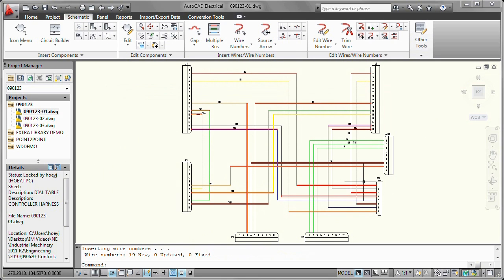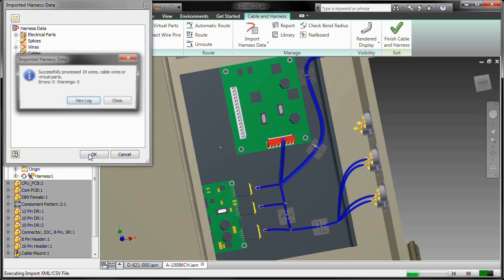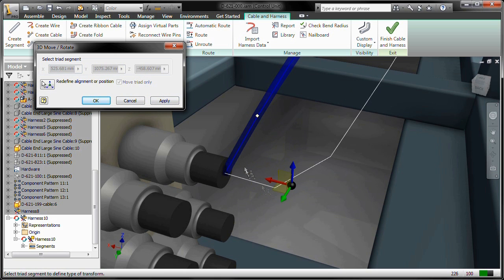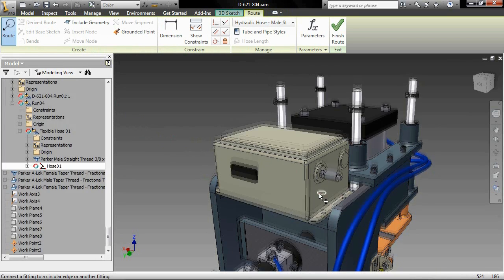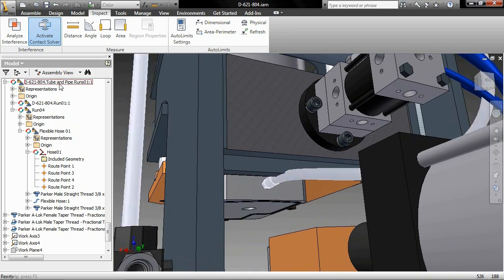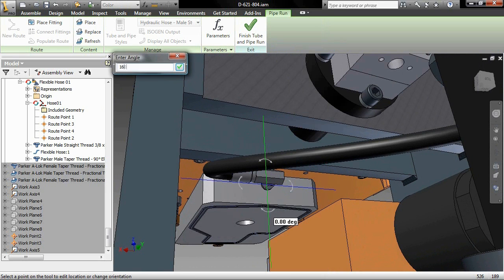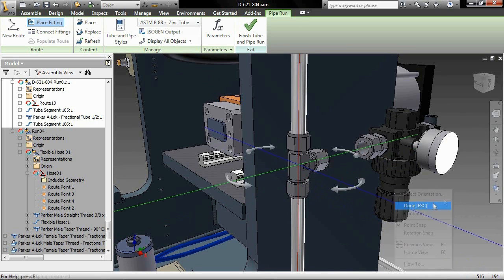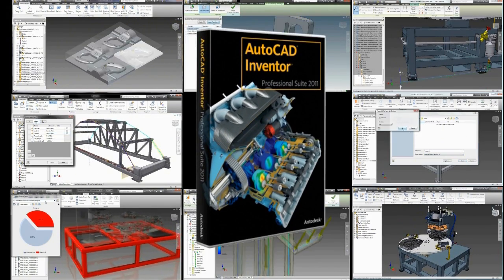Autodesk Inventor vs. Dassault 3D CAD: Routed Systems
Detailed designs of routed systems are important to many teams downstream of engineering.  Purchasers need an accurate BOM to purchase standard components. Then fabricators need to know what lengths to cut various pipes, tubes, and wires to.  And finally assemblers need to know how and where to put it all together.  Today's CAD user just wants to automate and streamline this documentation as much as possible.